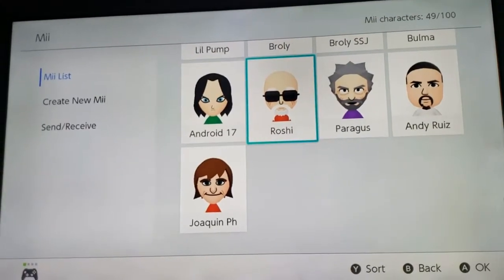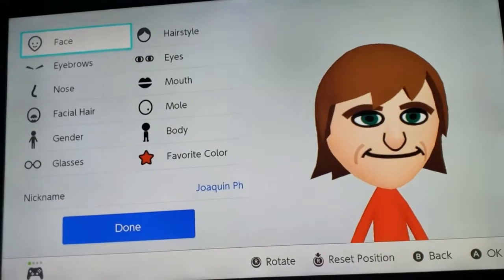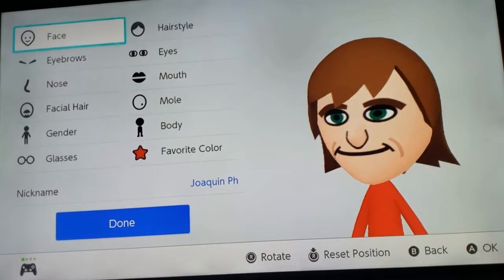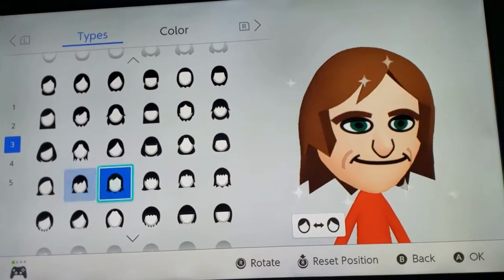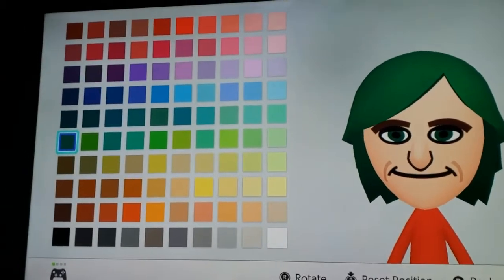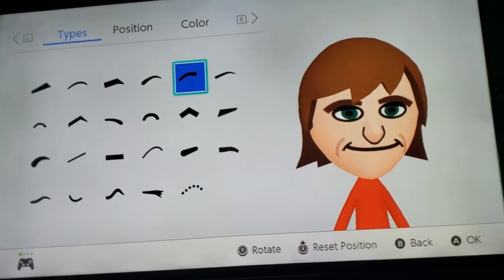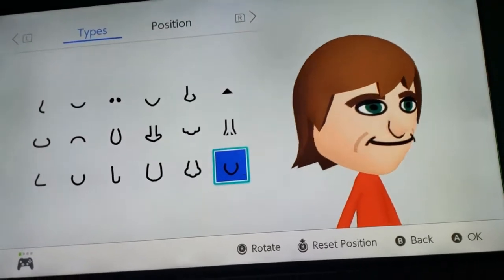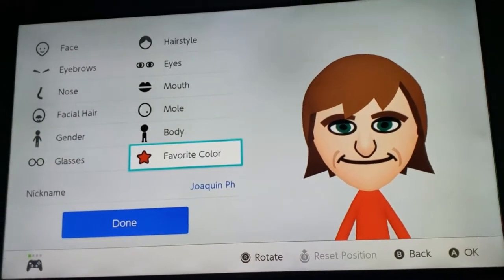How To Make Joker 2019 on Mii Maker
ID: HX31VTHW & Green Hair Joker ID: 1RWWC5HM

How To Make Joaquin Phoenix on Mii Maker